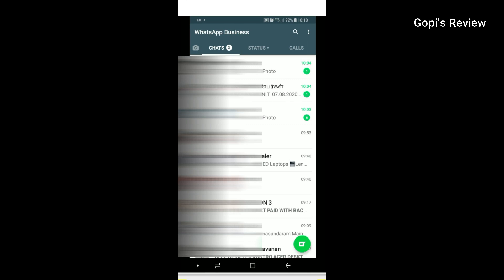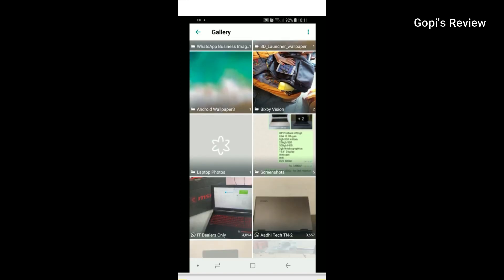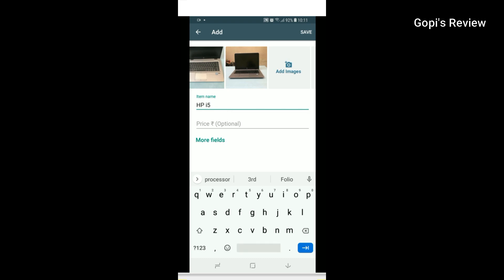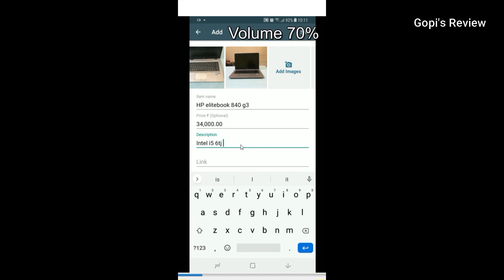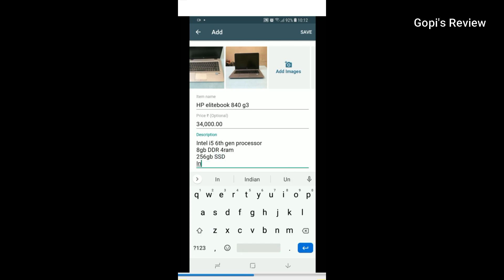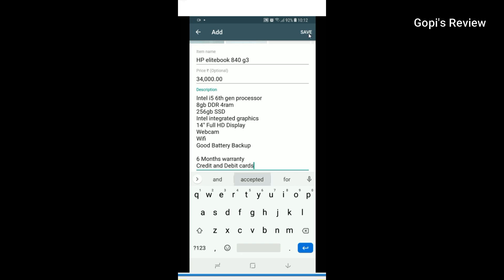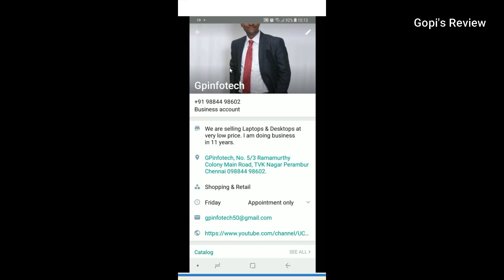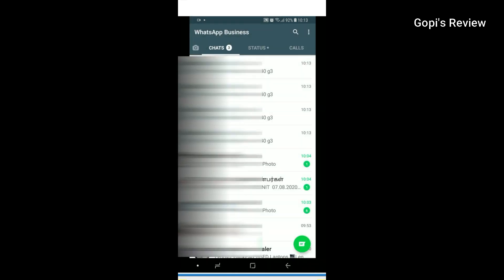How to use whatsapp for business promotion in tamil / whatsapp catalogue business tamil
whatsapp business account in tamil
whatsapp business account means in tamil
benefits of whatsapp business account in tamil
whatsapp catalogue business tamil